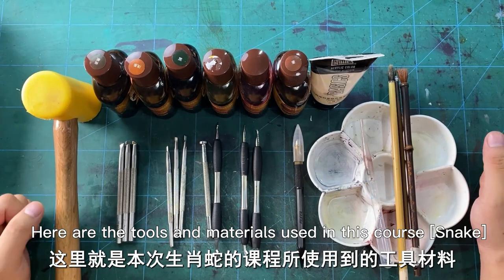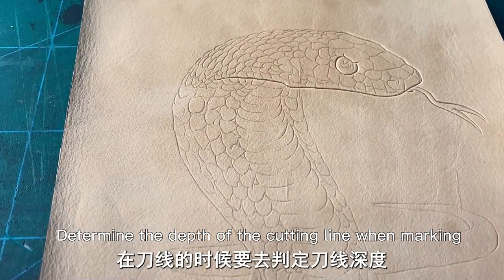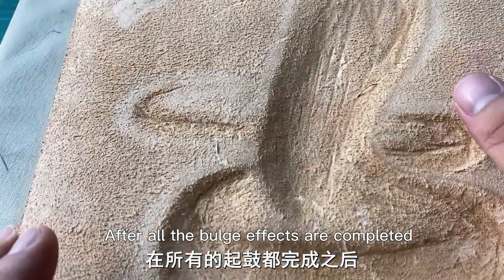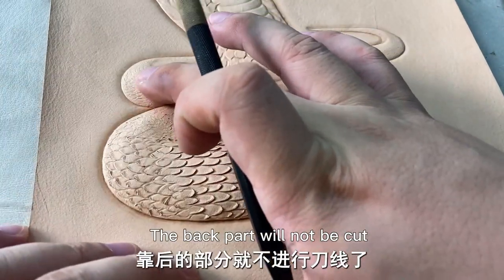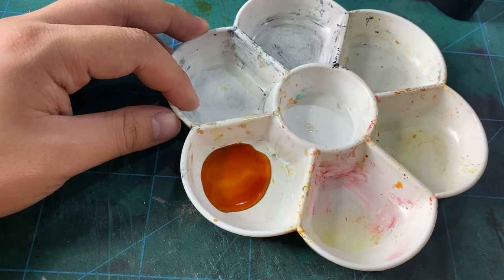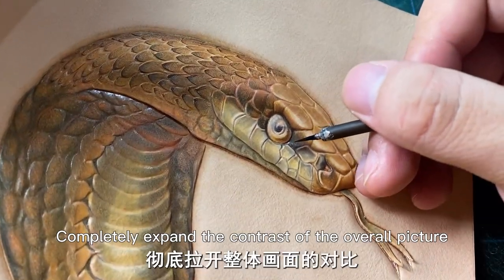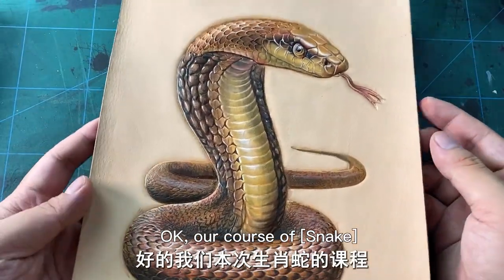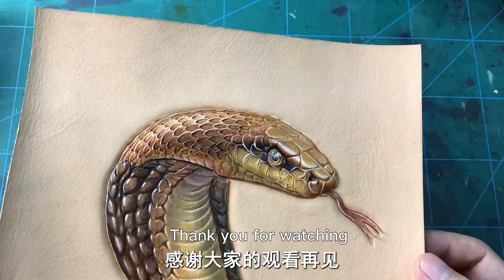Leather Carving snake